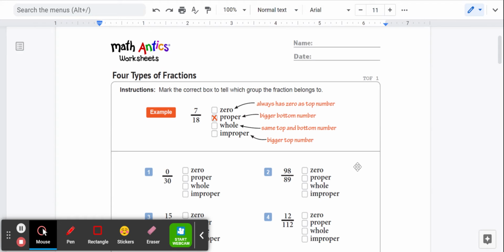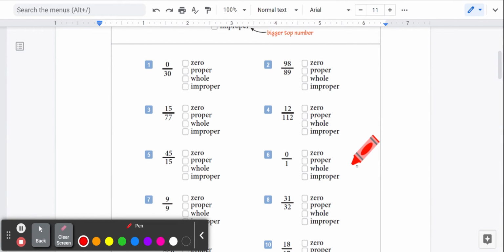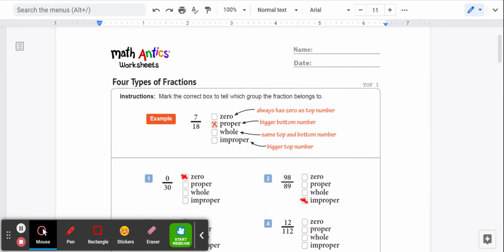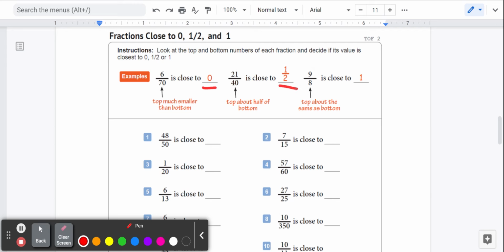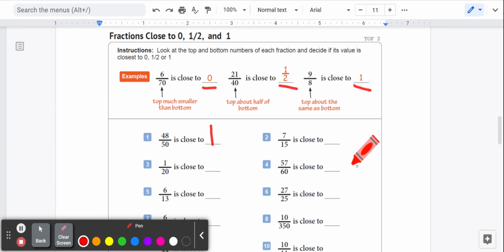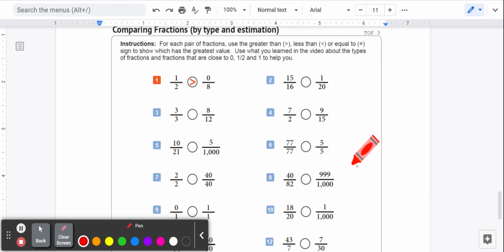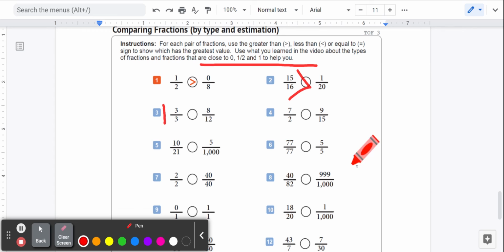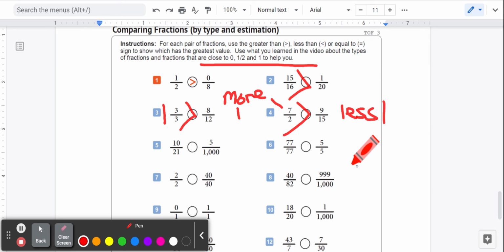Four Types of Fractions